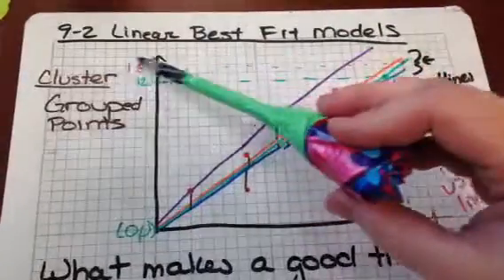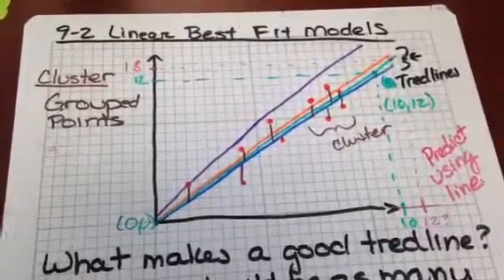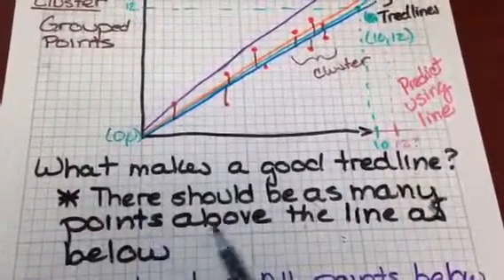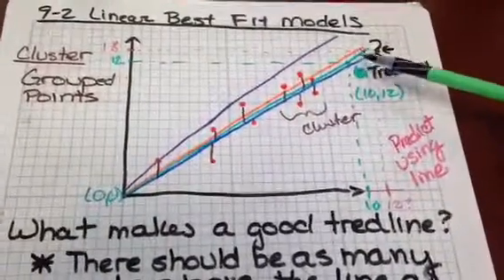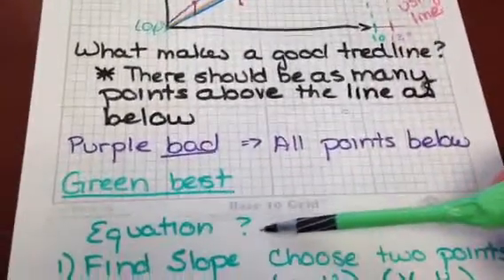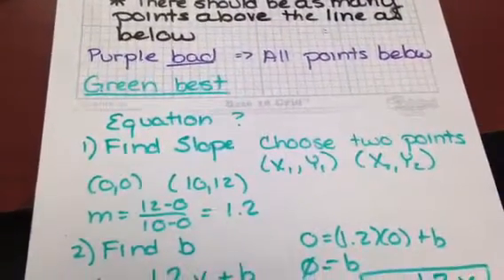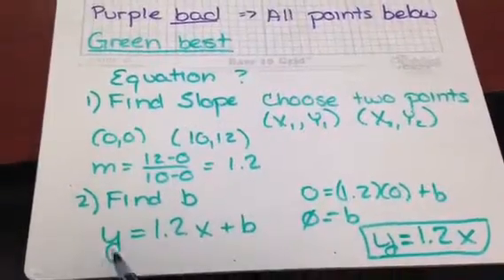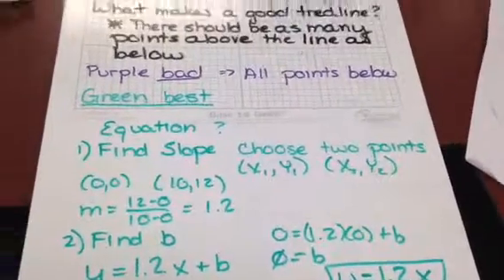9-2 linear best fit lines